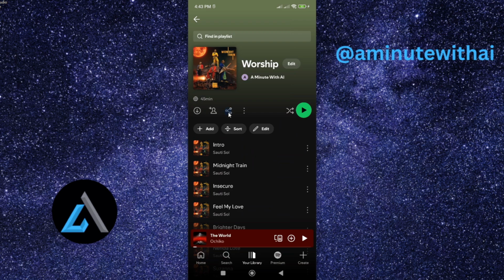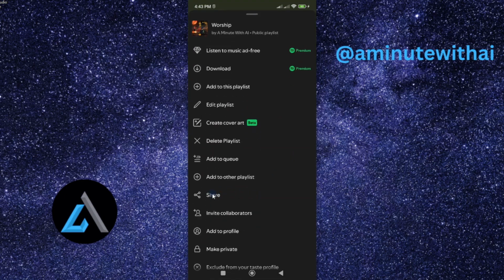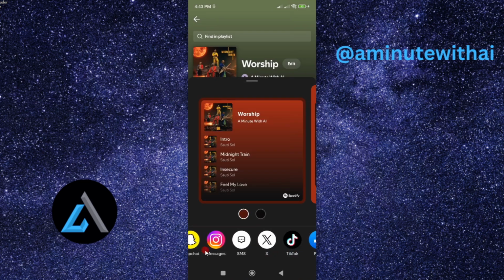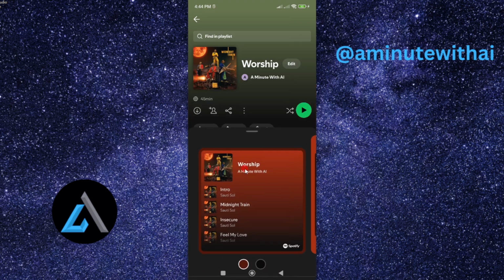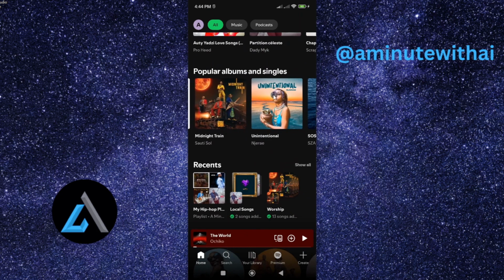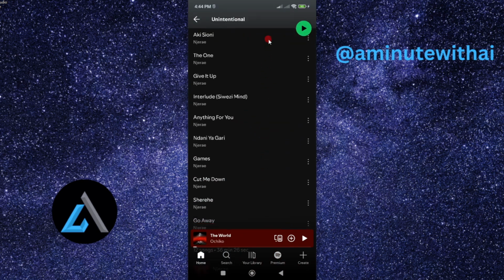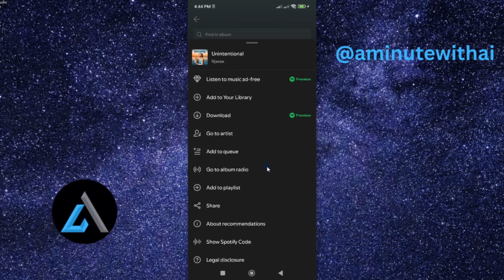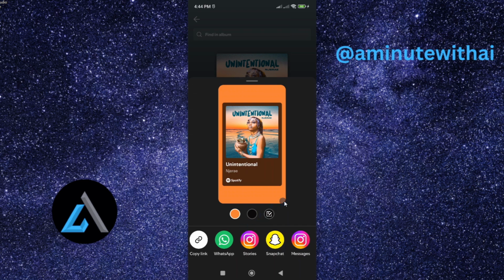How To Share Playlist On Spotify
Want to share your favorite playlist with friends? This quick tutorial shows you how to share a playlist on Spotify using the mobile app and desktop. Whether it’s via link, social media, or messaging apps—spreading your music has never been easier!